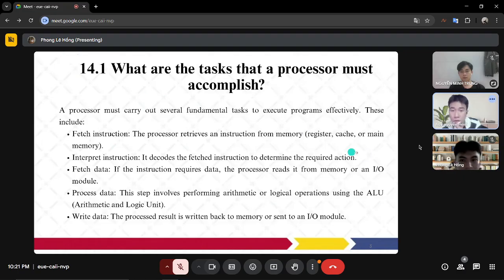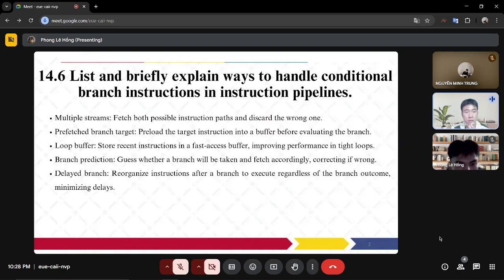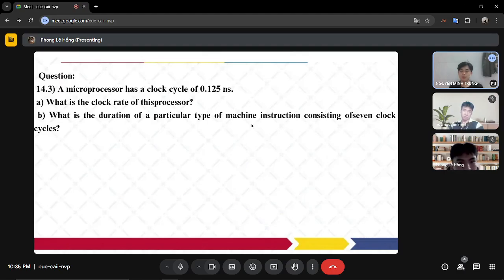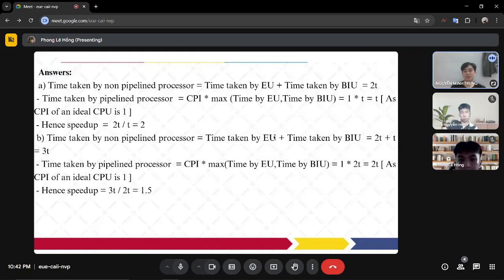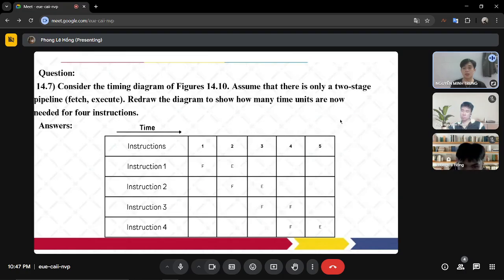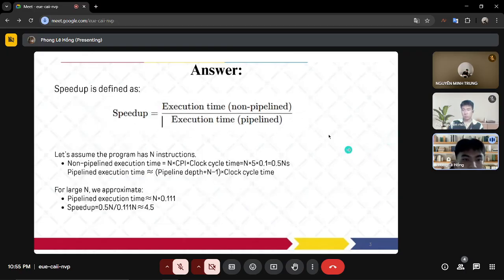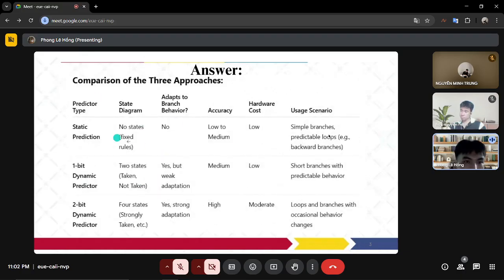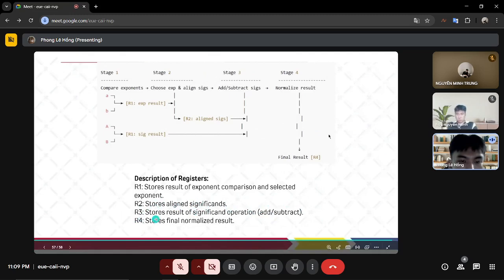Middle test KTMT Group 13